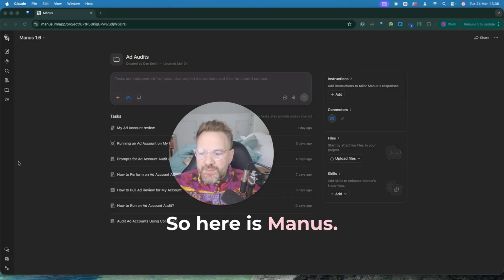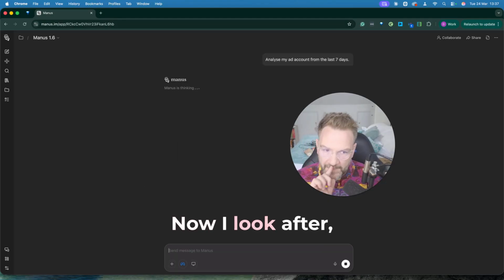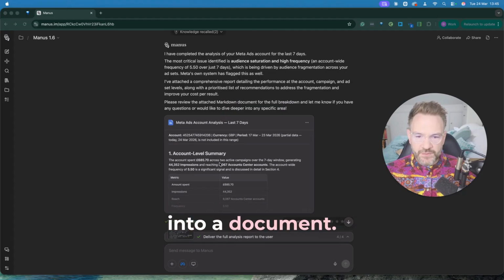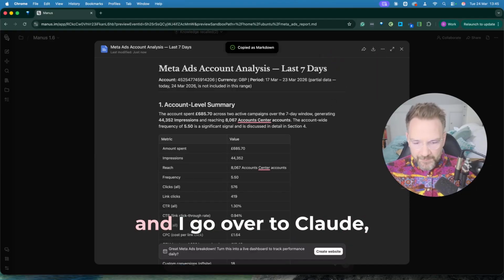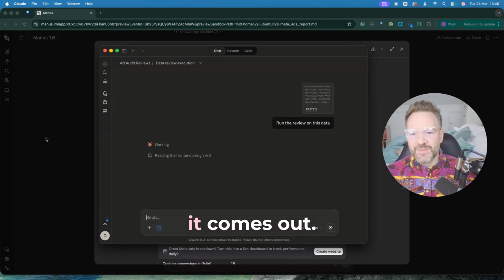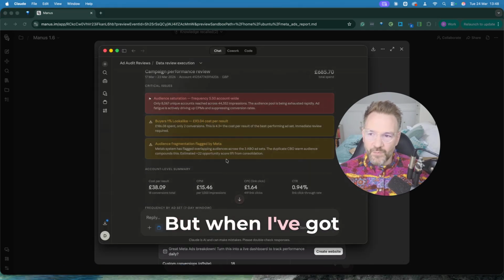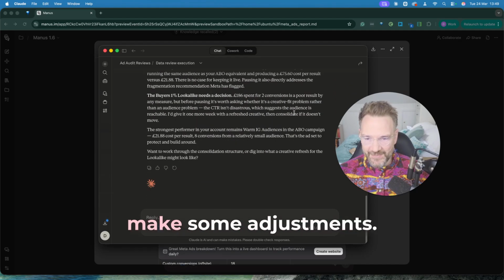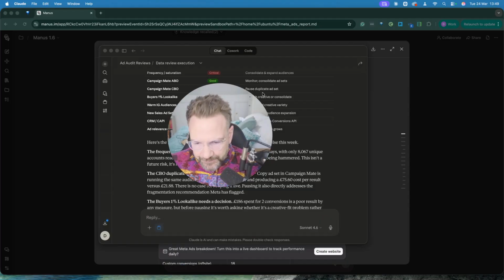I Used Manus and Claude AI to Audit My Meta Ads (This Changed My Workflow)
Reviewing Meta ad performance used to eat up nearly an hour of my week. Now it takes under 10 minutes, and the decisions are clearer than ever.

In this video I walk you through the exact workflow I use: connecting Manus directly to Meta Ads Manager, pulling live campaign data, and then running it through a custom Claude AI project to generate a full visual analysis dashboard.
You'll see how it flags critical issues, scores each campaign, and prioritises what needs fixing first, all without manually digging through Ads Manager yourself.
I also share an honest caveat: it did miss an entire ad set once, so I'll show you what to watch out for.

What's covered:

Connecting Manus to Meta Ads Manager
Pulling and selecting ad accounts
Running the audit and reading the output
Passing data into Claude with a custom project prompt
Reading the visual dashboard (scores, flags, priorities)
Time savings and workflow impact

Drop any questions in the comments, happy to help.